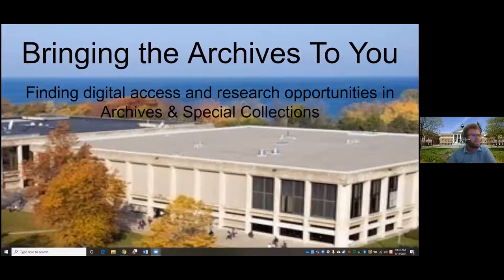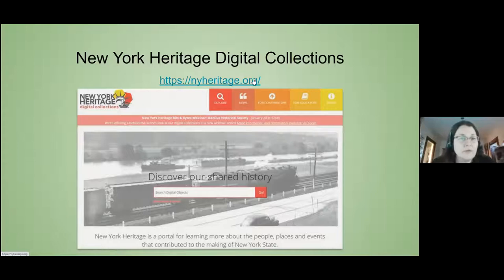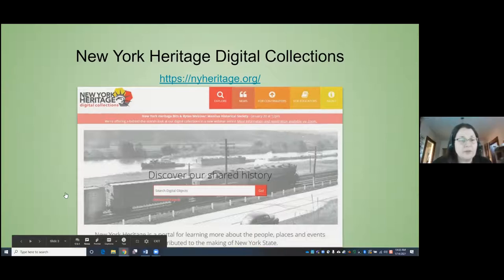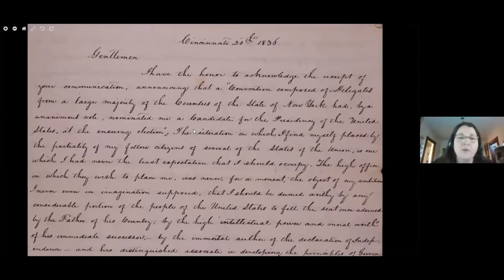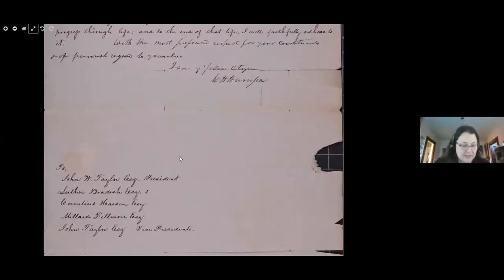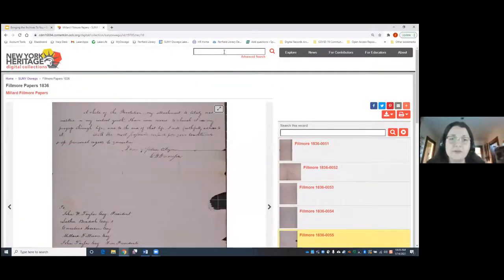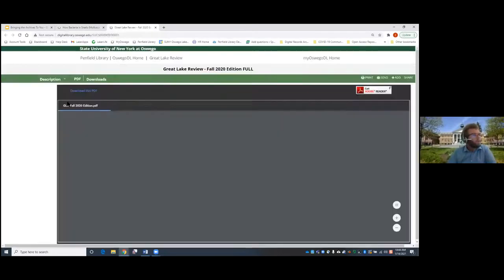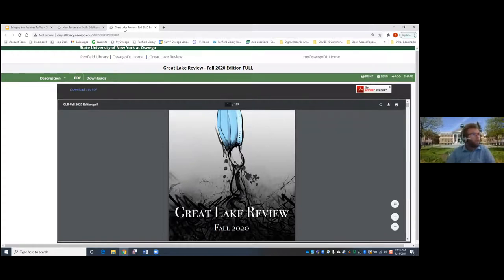39: Digital access and research opportunities in Archives and Special Collections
Librarians from Archives & Special Collections will discuss and demonstrate new digital content involving the Millard Fillmore Papers Collection in New York Heritage, electronic finding aids in Empire Archival Discovery Cooperative, and Quest and RISE presentations in OswegoDL.